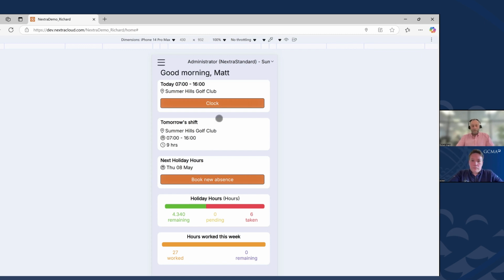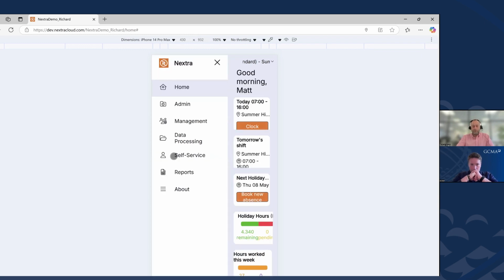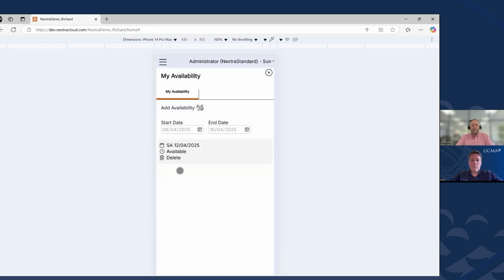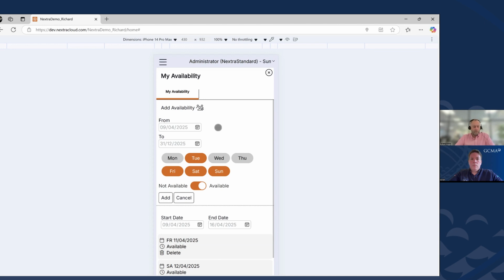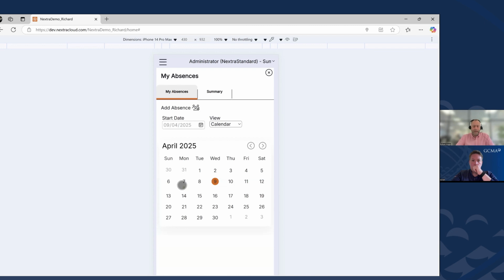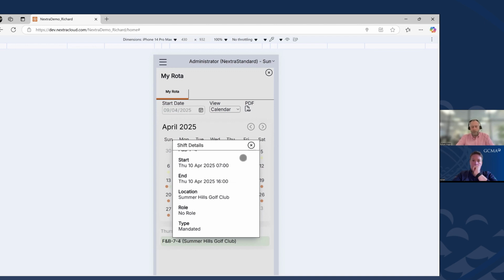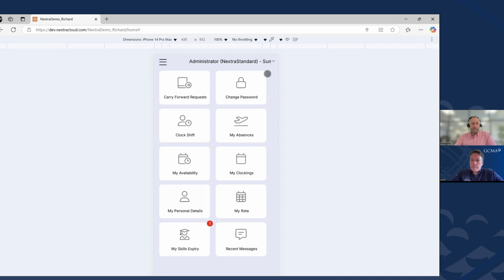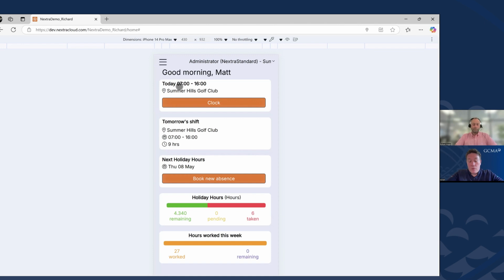Nextra Self Service and Staff Availability